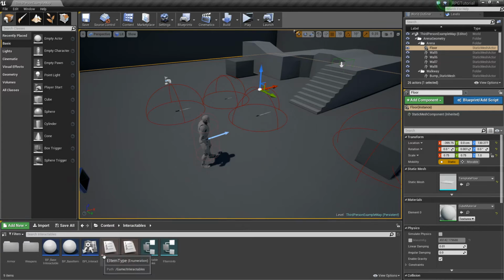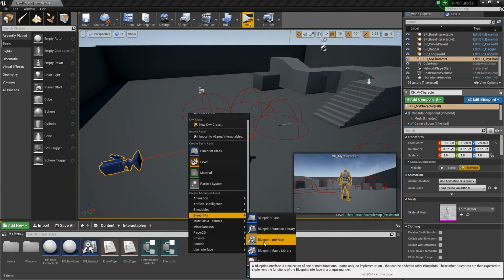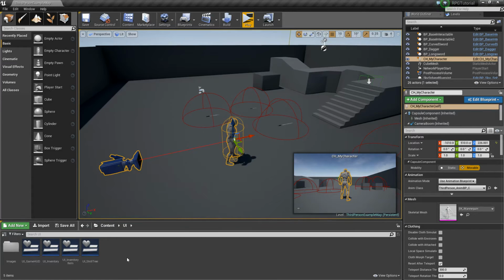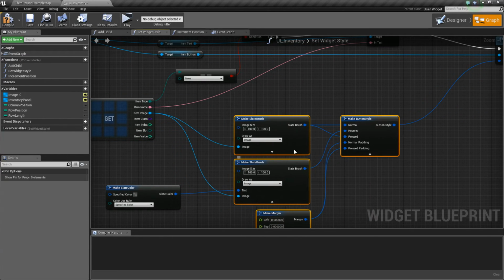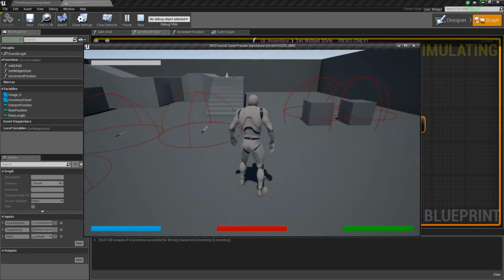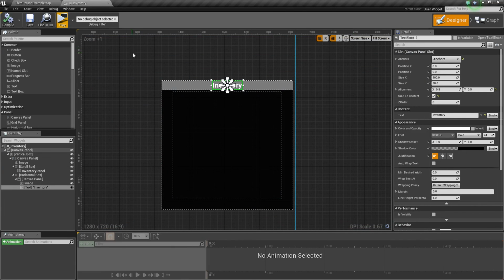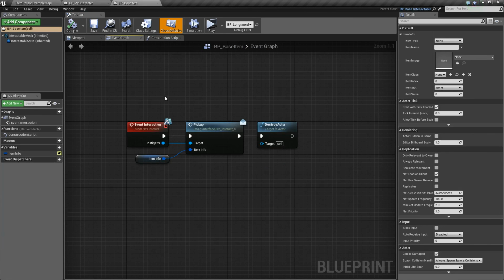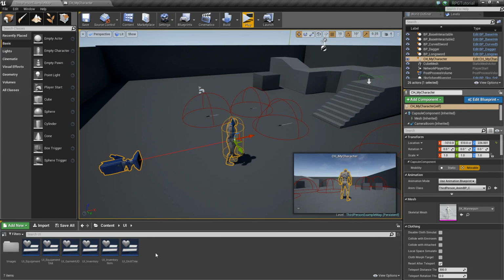Unreal Engine 4 - Equipment System Part 2 - Setup (Part 17)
In this video we add all the required setup and changes in order to get our equipment system ready to work.